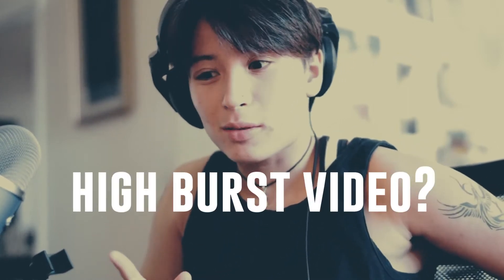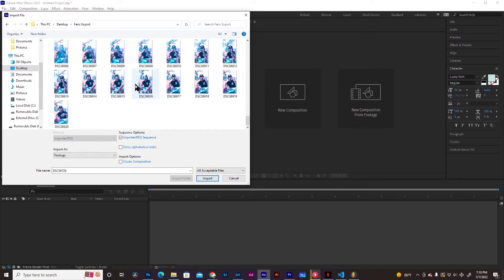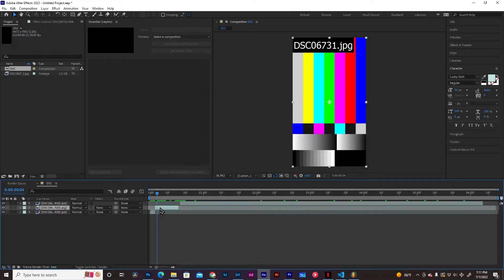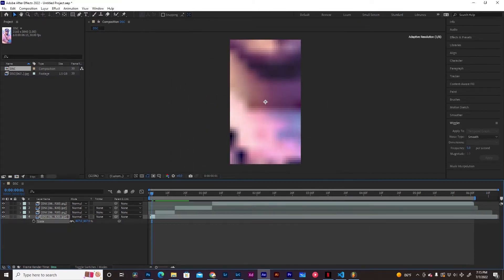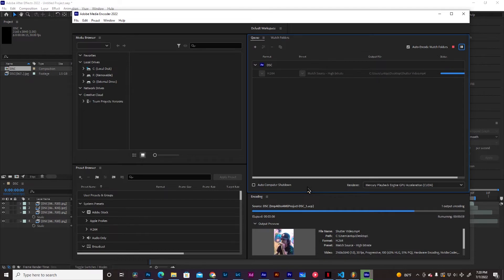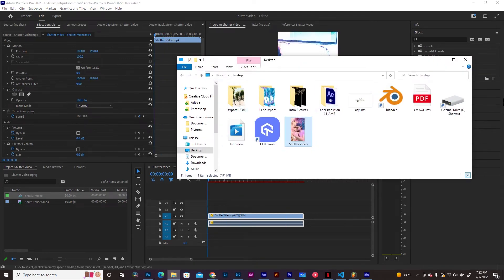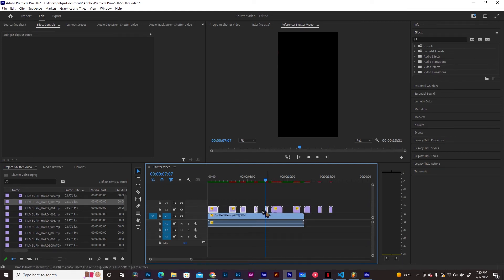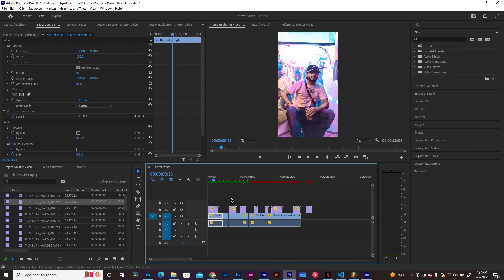How To Create High Burst Picture Movies Adobe After Effects//Premiere Pro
Welcome to my second video from my tutorial series, today I am going over how to create high-burst picture movies that I post on my Instagram reels and for other people as well. If you haven't checked out the first video where I went over my top 3 effects used in music videos check it out!